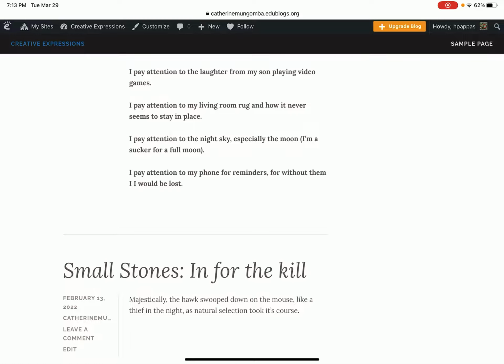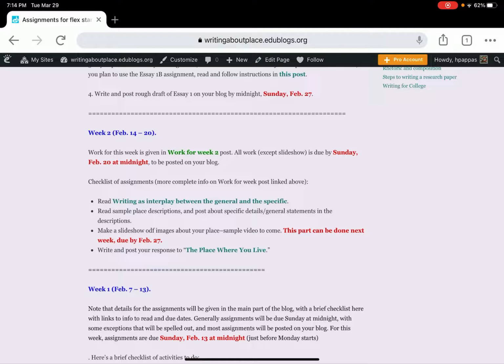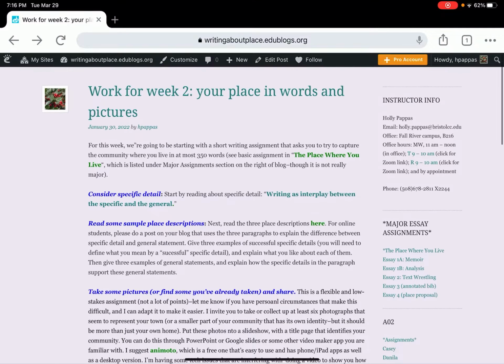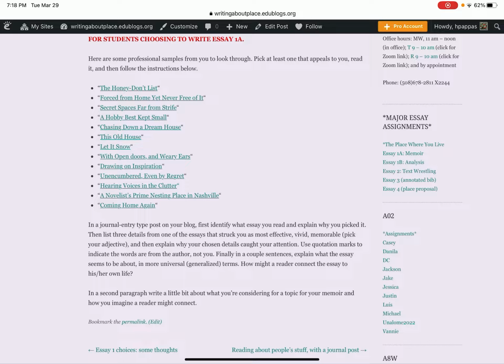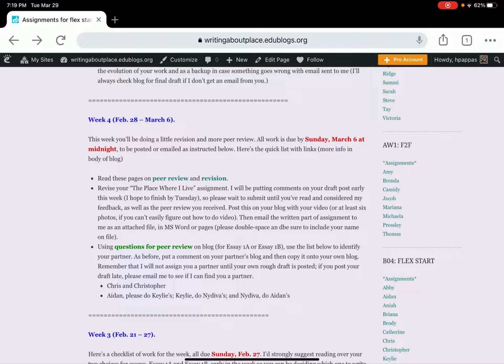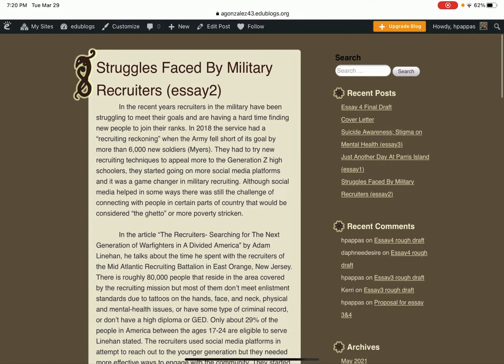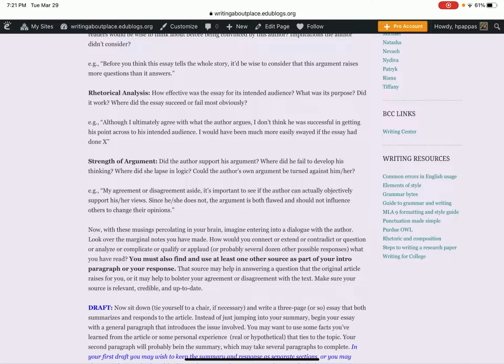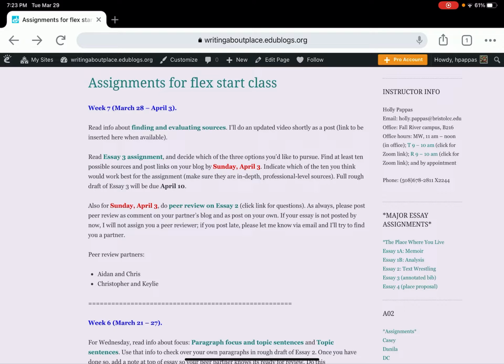March 29, 2022